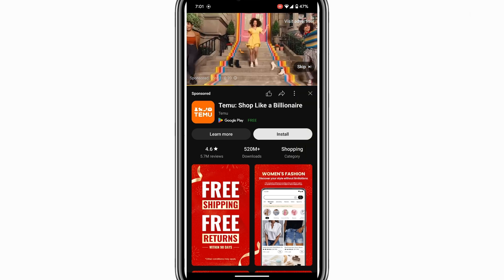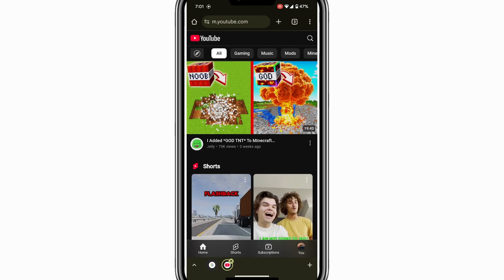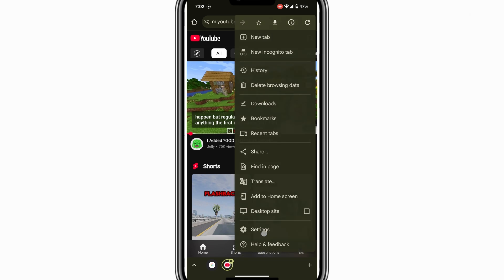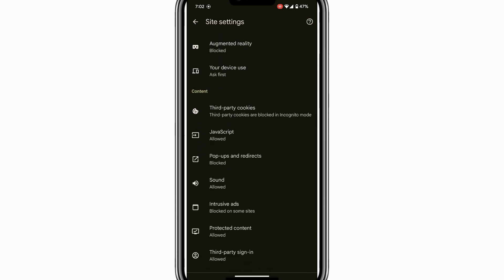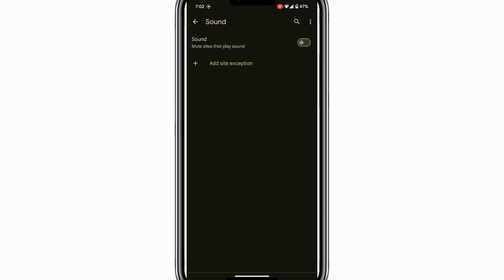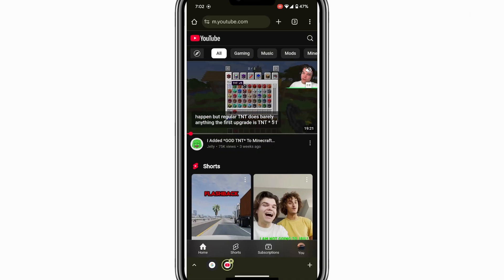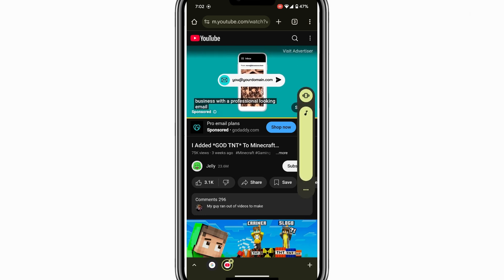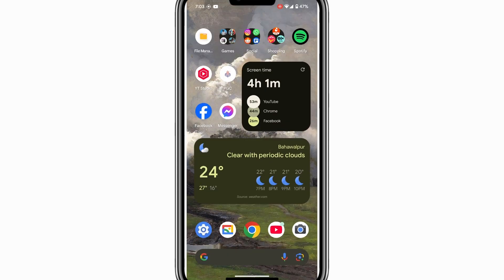How to Mute YouTube Video on Android Phone - Step by Step (2025)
Learn how to mute YouTube videos on your Android phone with this quick and easy step-by-step guide.